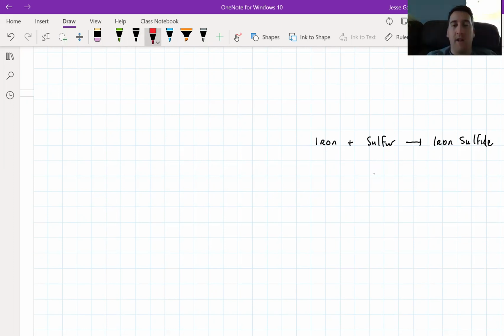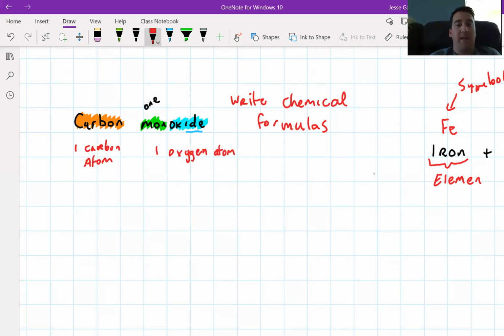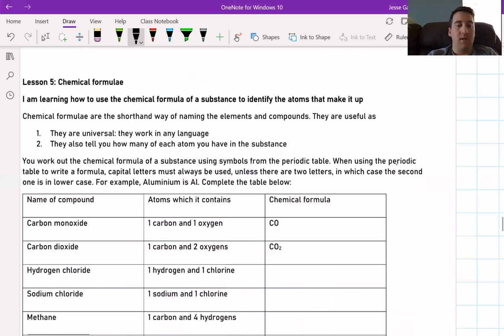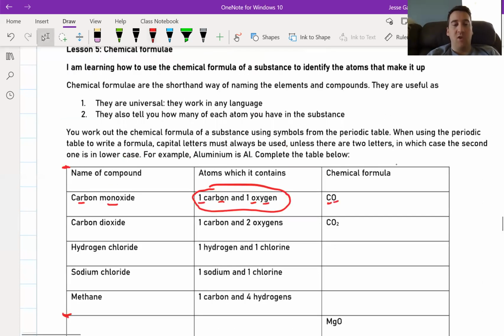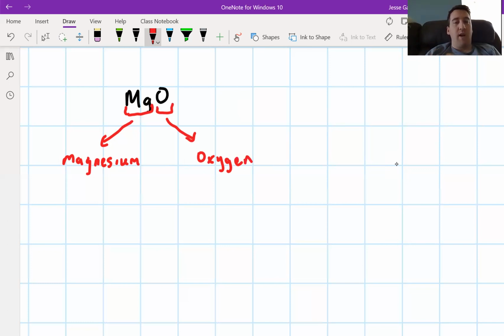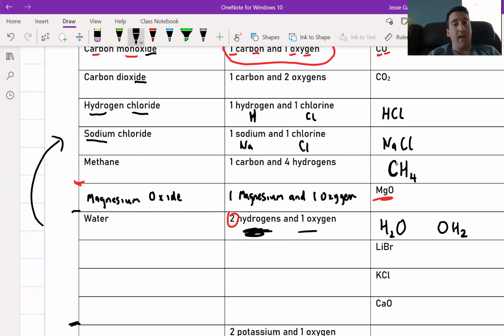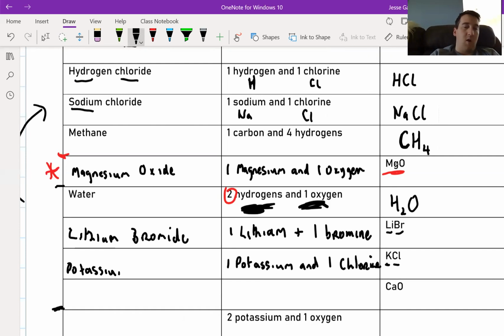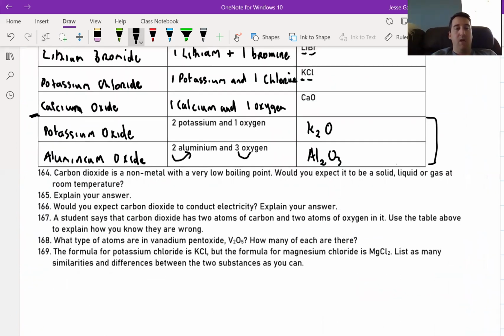JC Science - Writing Chemical Formulae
JC Science Grinds